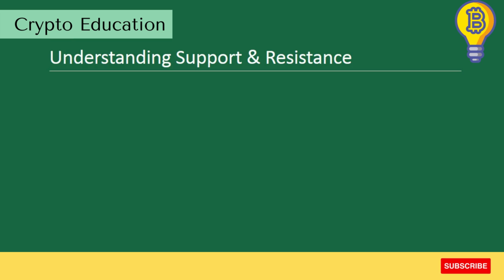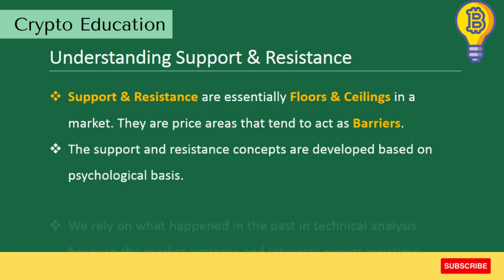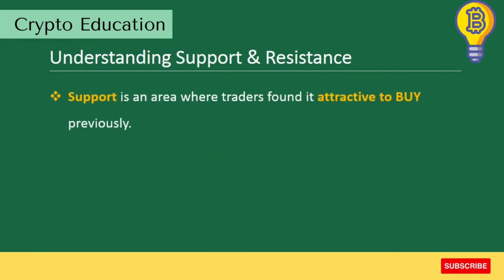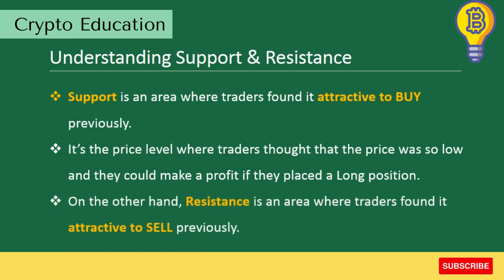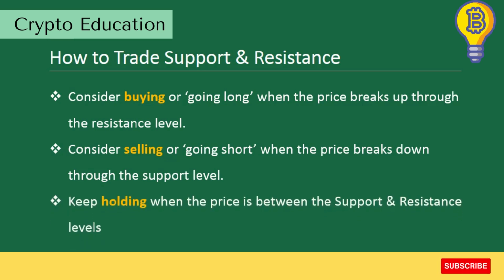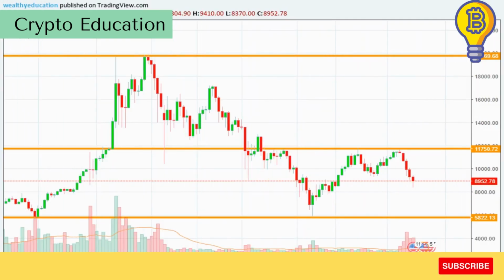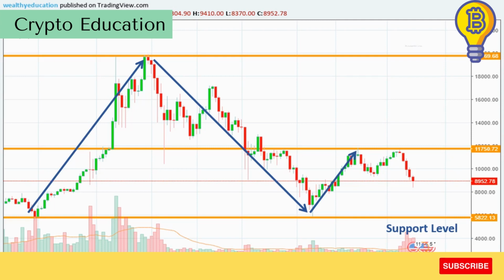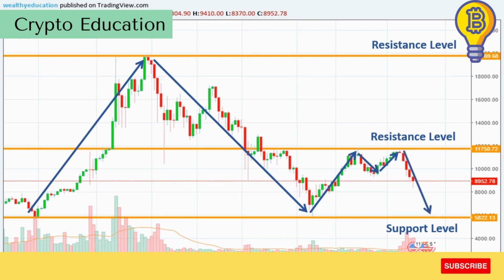Lecture 8 | Crypto Class | Understanding Support & Resistance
Your Queries Related to :

technical analysis,
cryptocurrency technical analysis sinhala